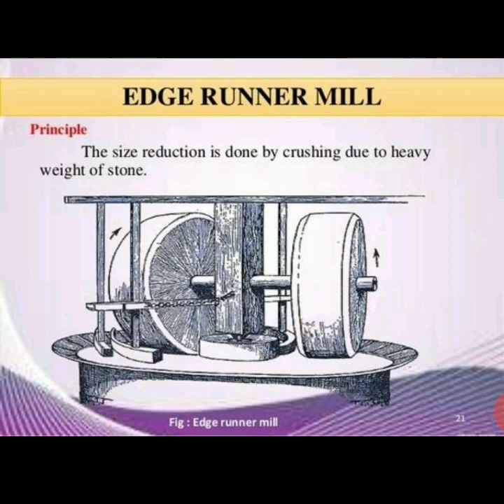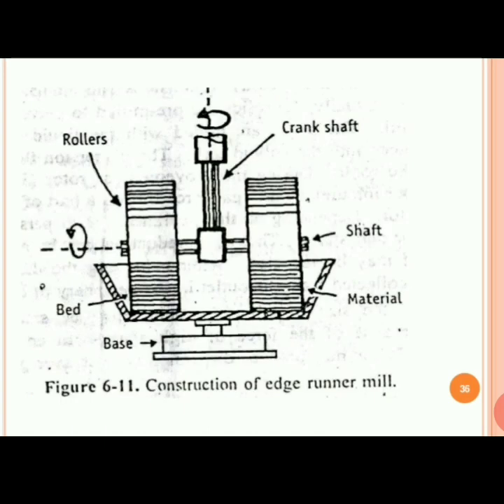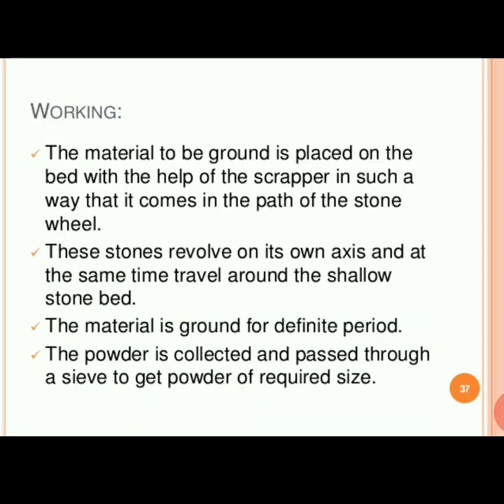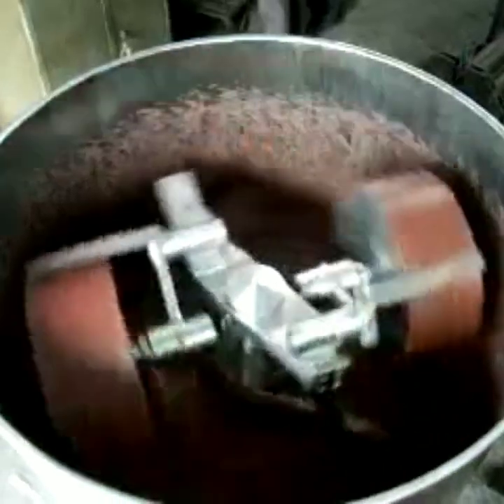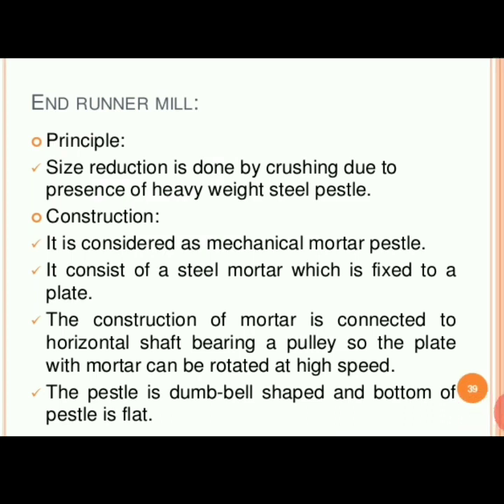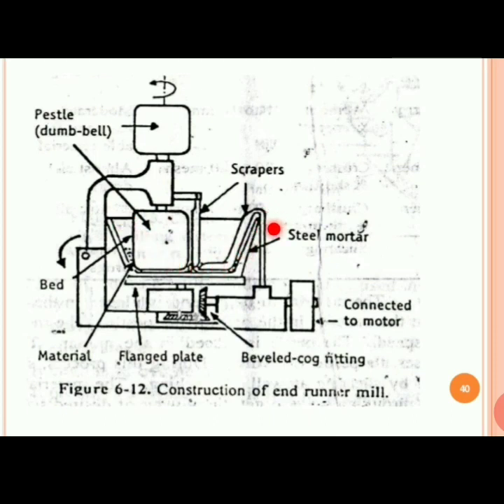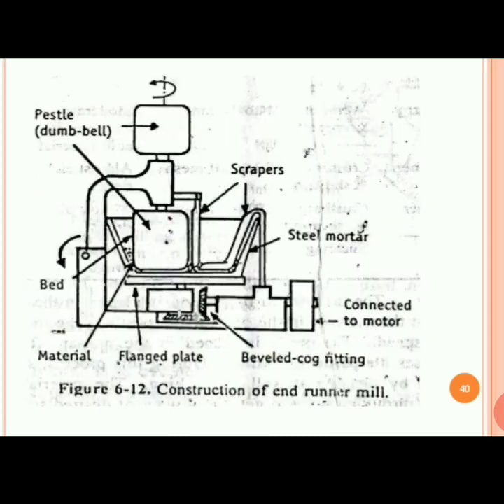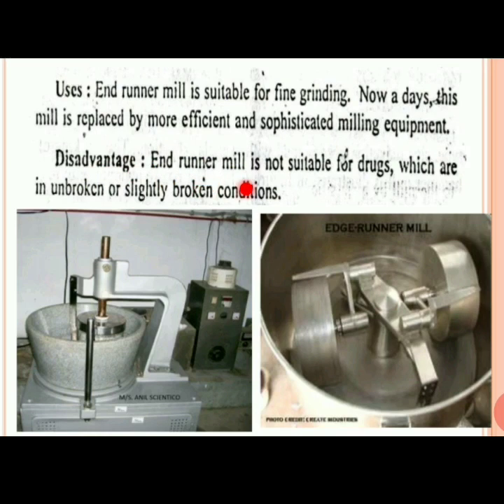Edge Runner Mill and End Runner Mill with working videos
This video covers principle, construction, working, uses, merits and demerits of Edge Runner Mill and End Runner Mill by Mrs. Swati Siddheshwar Londhe Assistant professor of ASPM's K. T. Patil College of Pharmacy, Osmanabad